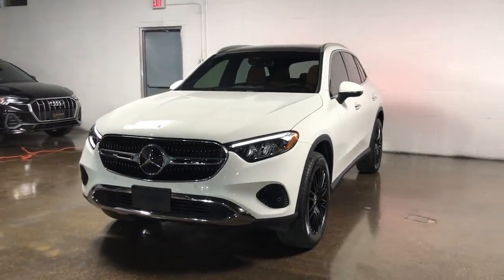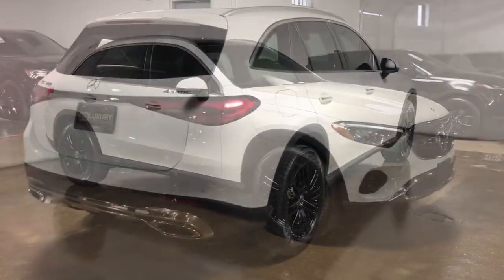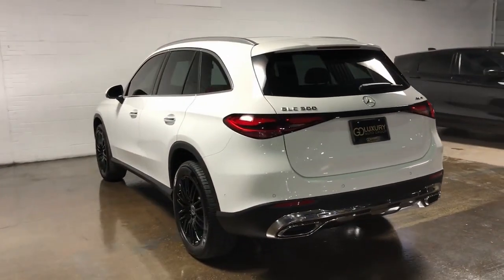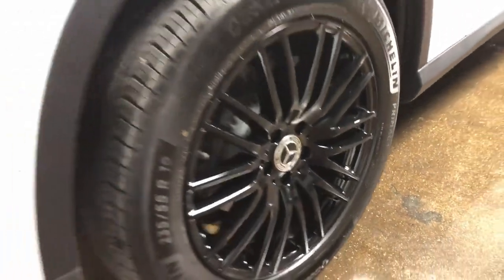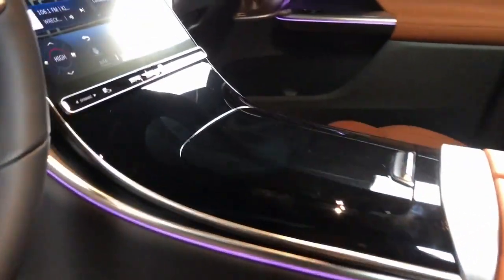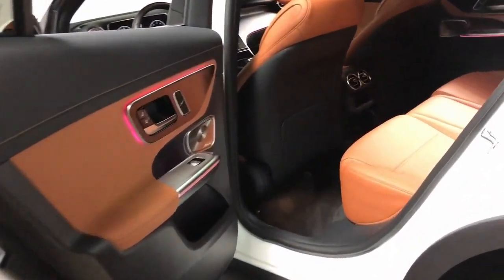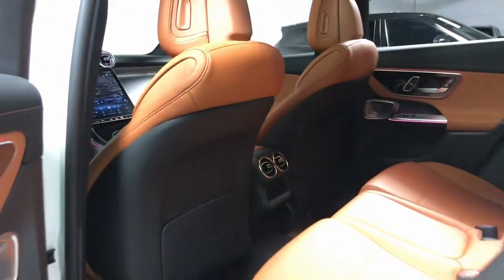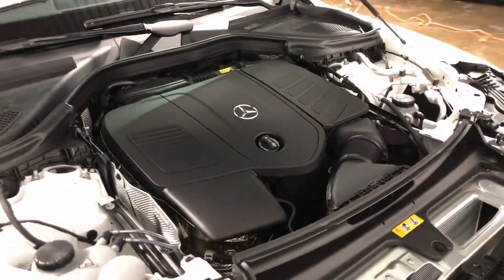2023 Mercedes-Benz GLC Dallas, Grapevine, Irving, Grand Prairie, Duncanville A21306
Used 2023 Mercedes-Benz GLC GLC 300 available in 1110 Dragon Street, Suite 150, Dallas, Texas at Go Luxury Auto Group. Servicing the Dallas, Grapevine, Irving, Grand Prairie, Duncanville, TX area.

1110 Dragon St, Suite 150

Recent Arrival!brOdometer is 4891 miles below market average!brClean CARFAX. CARFAX One-Owner.brbr2023 Mercedes-Benz GLC GLC 300 4MATIC 4MATIC 4D Sport Utility I4 White 9-Speed Automaticbrbrbr*Bluetooth / Hands Free Cell Phone* *Service Records Available* *Moonroof/Sunroof *Rear Backup Camera* *Navigation* *Leather* *One Owner* *Remainder of Factory Warranty* *Apple Carplay/Android Auto *Non Smoker* *New Tires* Advanced USB Package Burmester 3D Surround Sound System Enhanced Ambient Lighting Exclusive Trim Package GUARD 360 Protection Heated front seats Heated Steering Wheel Illuminated Door Sills MB Navigation MB-Tex Dashboard w/Nappa Look Music Streaming Navigation System Panorama Sunroof Remote keyless entry Sound Personalization Surround View System Ventilated Front Seats Wheels: 19 AMG 5-Spoke w/ Black Accents 11.9 Center Touchscreen Display 16-Way Power Front Seats w/Memory/Lumbar/Thigh Ext 18 10-Spoke Wheels 3 USB C-Ports 4-Way Power Lumbar Support 4-Wheel Disc Brakes 8 Speakers ABS brakes Air Conditioning Alloy wheels AM/FM radio Apple CarPlay/Android Auto Auto High-beam Headlights Auto tilt-away steering wheel Auto-dimming Rear-View mirror Automatic temperature control Brake assist Bumpers: body-color Child-Seat-Sensing Airbag Compass Delay-off headlights Driver door bin Driver vanity mirror Dual front impact airbags Dual front side impact airbags Electronic Stability Control Emergency communication system: eCall Emergency System Exterior Parking Camera Rear Front anti-roll bar Front Bucket Seats Front Center Armrest Front dual zone A/C Front reading lights Fully automatic headlights Garage door transmitter: HomeLink Genuine wood dashboard insert HD Radio Head restraints memory Heated door mirrors Heated Front Bucket Seats Illuminated entry Inductive Wireless Charging Knee airbag Leather steering wheel Low tire pressure warning LOWERED SUSPENSION WITH STEERING SPRINGS MB-Tex Upholstery MBUX Intelligent Vehicle Assistant (Hey Mercedes) Memory seat Occupant sensing airbag Outside temperature display Overhead airbag Overhead console Panic alarm Passenger door bin Passenger vanity mirror Power adjustable front head restraints Power door mirrors Power driver seat Power Liftgate Power passenger seat Power steering Power windows Radio data system Rain sensing wipers Rear anti-roll bar Rear fog lights Rear reading lights Rear seat center armrest Rear window defroster Rear window wiper Roof rack: rails only Security system Speed control Speed-sensing steering Split folding rear seat Spoiler Steering wheel memory Steering wheel mounted audio controls Tachometer TBD Axle Ratio Telescoping steering wheel Tilt steering wheel Traction control Trip computer Turn signal indicator mirrors Variably intermittent wipers Wireless Android Auto Wireless Apple CarPlay Go Lux Black Out Package Advanced plus package Advanced USB Package Burmester 3D Surround Sound System Enhanced Ambient Lighting Exclusive Trim Package GUARD 360 Protection Heated front seats Heated Steering Wheel Illuminated Door Sills MB Navigation MB-Tex Dashboard w/Nappa Look Music Streaming Navigation System Panorama Sunroof Remote keyless entry Sound Personalization Surround View System Ventilated Front Seats Wheels: 19 AMG 5-Spoke w/ Black Accents.